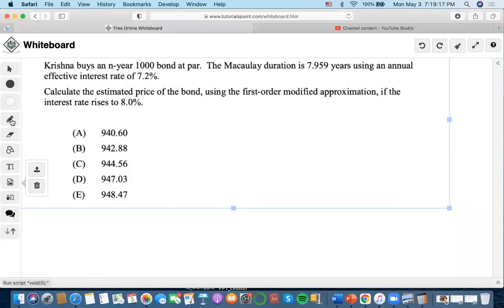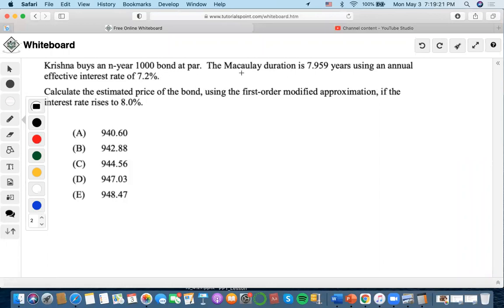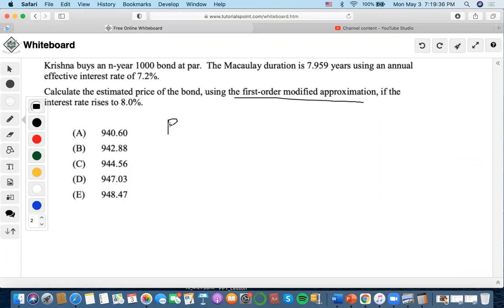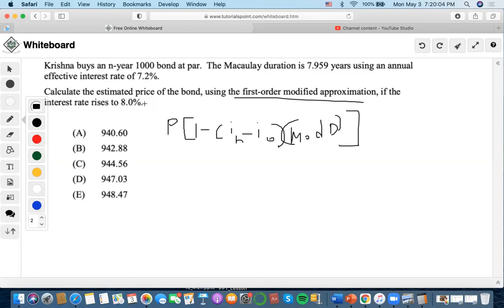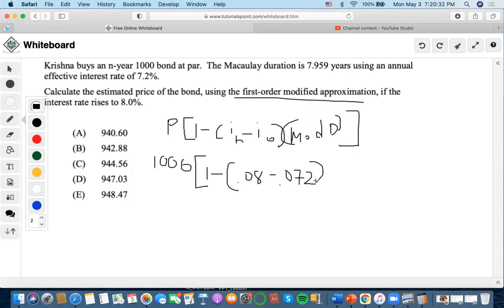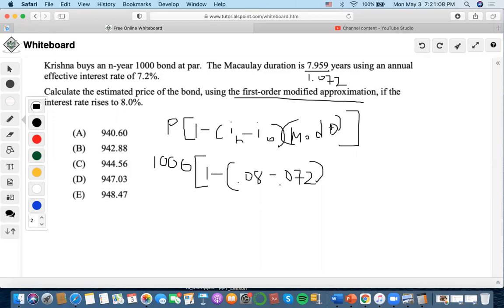SOA/FM SAMPLE QUESTION #66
66. Krishna buys an n-year 1000 bond at par. The Macaulay duration is 7.959 years using an annual effective interest rate of 7.2%.
Calculate the estimated price of the bond, using the first-order modified approximation, if the interest rate rises to 8.0%.
(A) 940.60
(B) 942.88
(D) 947.03
(E) 948.47